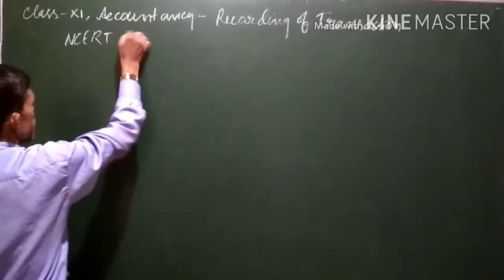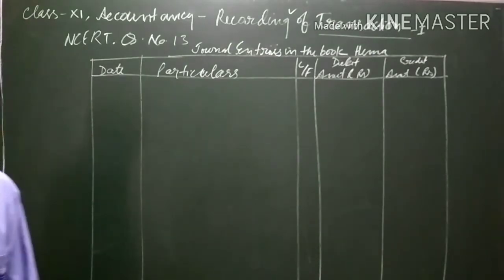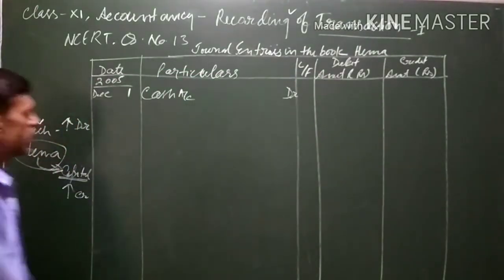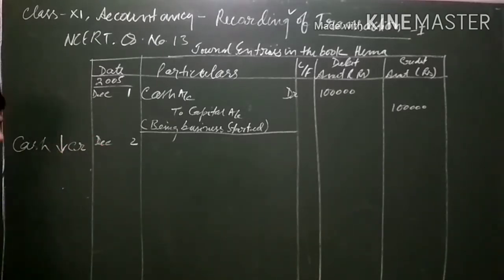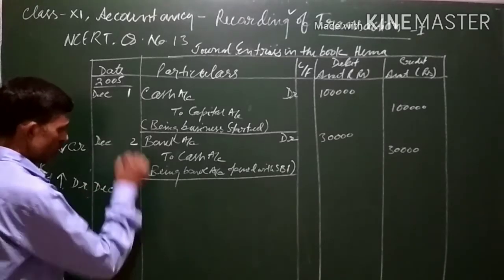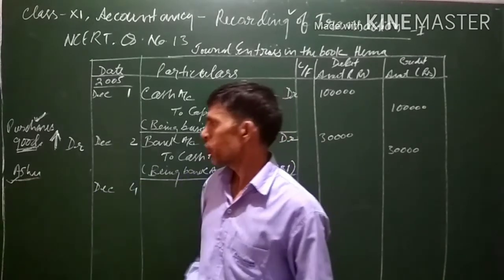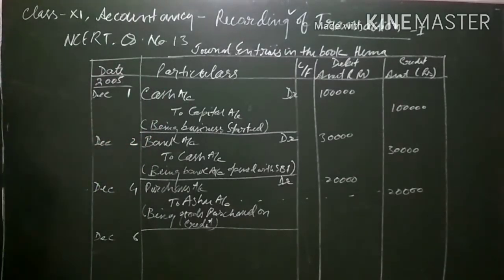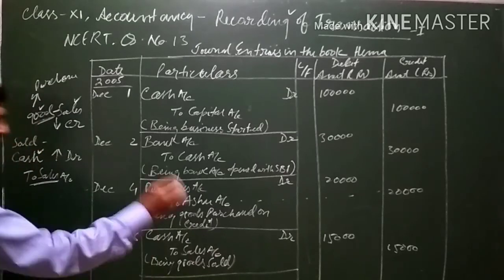Recording of transaction-1, Journal entries